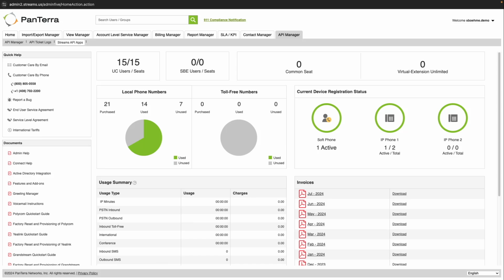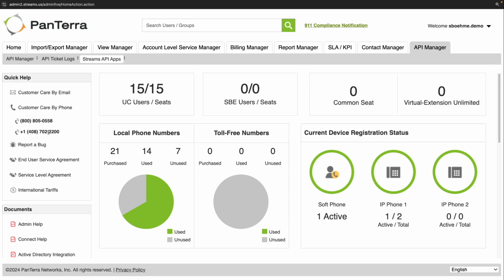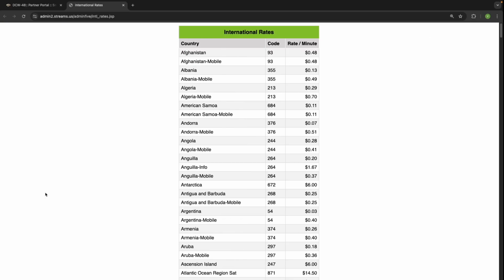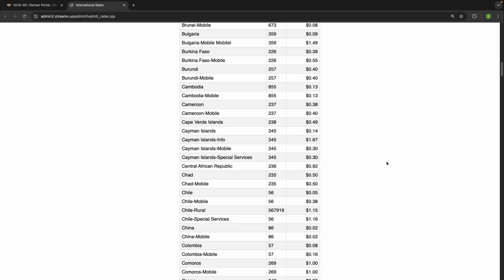How to Access & Review International Call Rates | PanTerra Networks Admin Portal Guide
Welcome to PanTerra Networks! In this tutorial, we’ll guide you through the step-by-step process of viewing and managing international call rates using the PanTerra Networks Admin Portal. This feature is vital for admins who need to monitor global communication expenses, ensuring accurate billing and empowering strategic decisions for international operations.

Step 1: Logging into the Admin Portal
Begin by accessing your PanTerra Networks Admin Portal. Once logged in, you’ll find a variety of tools and resources to manage and streamline your communication systems.

Step 2: Navigating to International Call Rates
In the portal, look for the “Quick Help” section located in the upper left corner, where you’ll find “International Tariffs.” This section provides a detailed breakdown of international rates.

Step 3: Reviewing the International Rates
When you access the International Tariffs, a complete list of rates by country and area code appears, including the rate per minute for each region. This overview allows you to efficiently assess your international call costs by region.

Step 4: Using the Search Function
To quickly locate a specific country, use the search feature. On Windows, press “Control + F,” and on a Mac, press “Command + F,” then type the country name. For example, enter "Argentina" to view the specific rates associated with calls to that country.

By following these steps, you can effortlessly track and manage global communication rates, leading to more accurate billing and informed international strategies.

Key Benefits:

Cost Management: Track international call rates to keep your global communication costs under control.
Accurate Billing: Ensure transparency and accuracy in billing for all international calls.
Informed Decisions: Use reliable rate information to drive strategic international communication decisions.
With this guide, you’ll gain confidence in managing your international rates, helping your organization maintain efficiency and accuracy in its global communication.